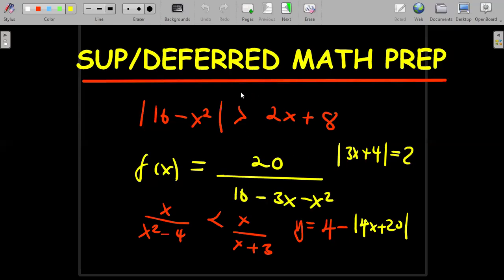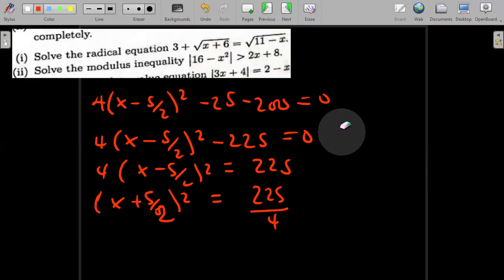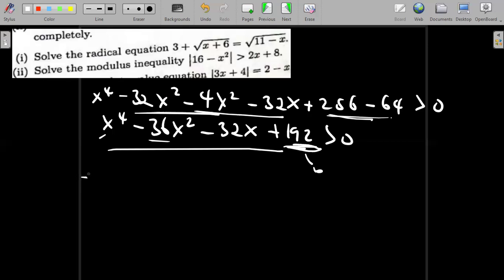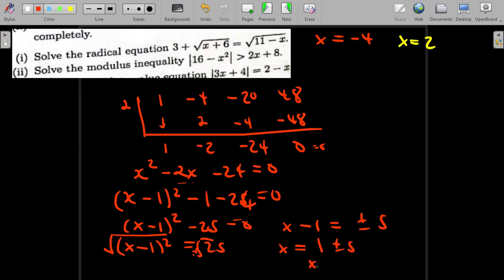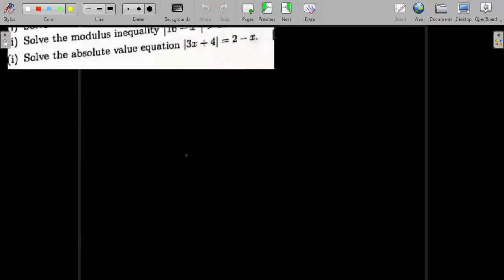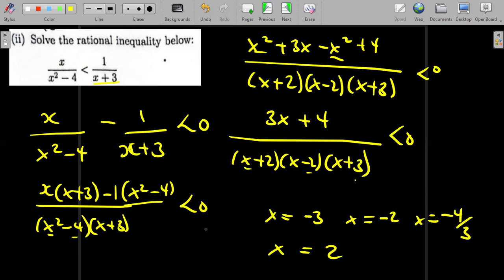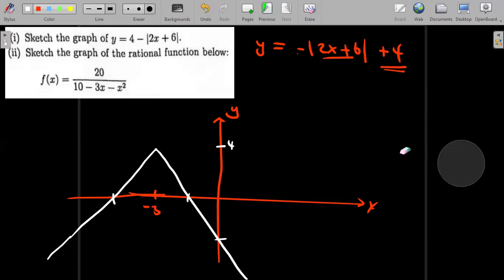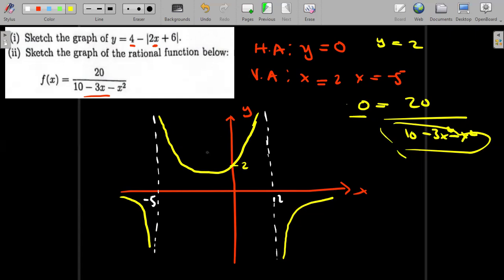MATH DEFERRED/SUP PREP